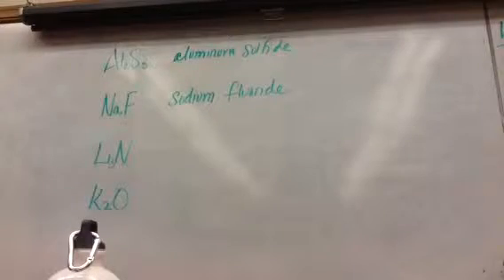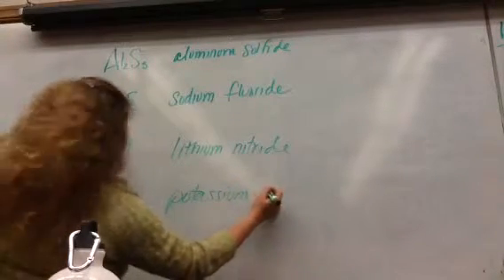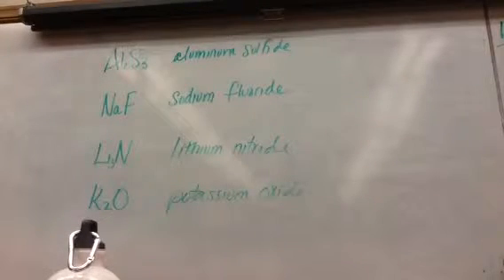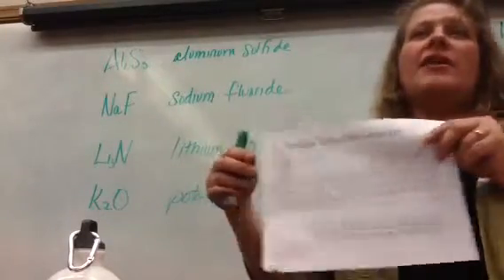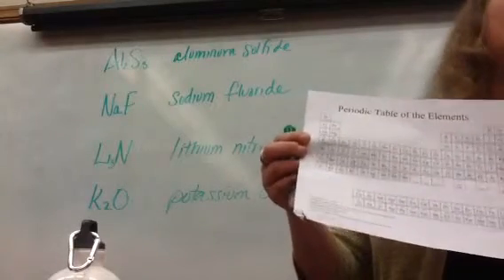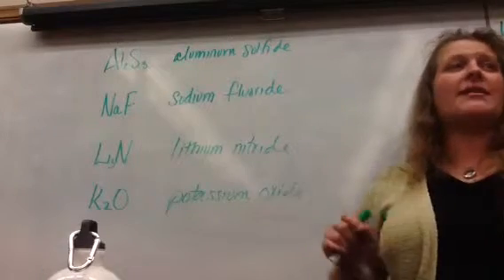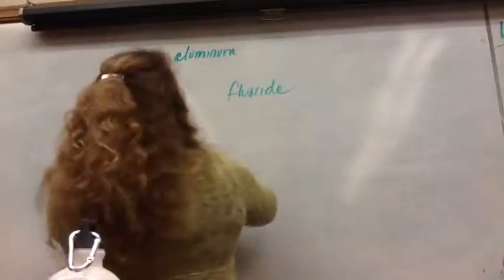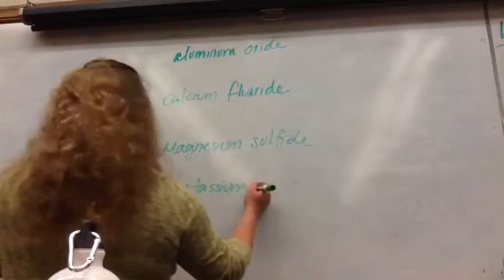Chem 11/14/13 part 11